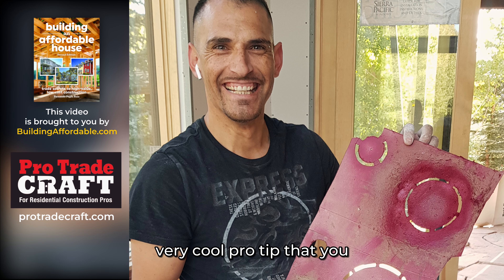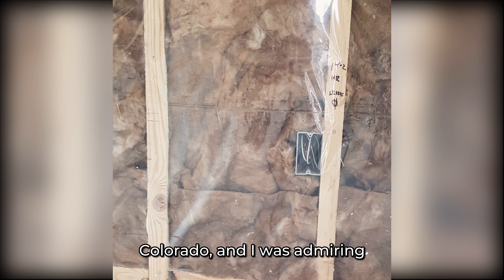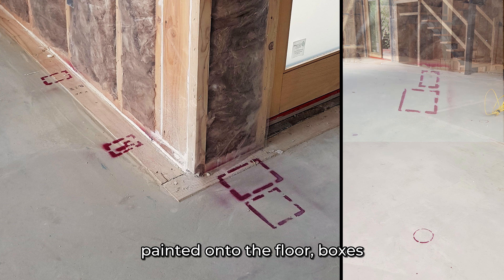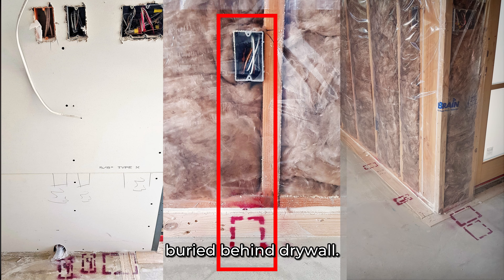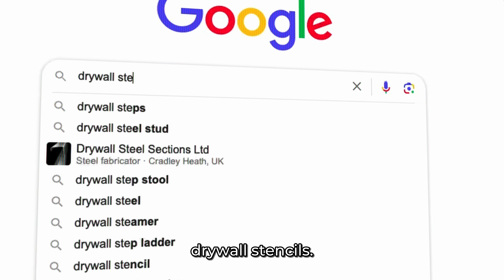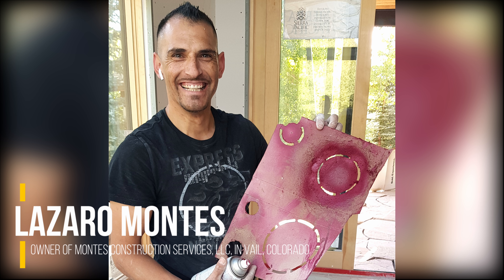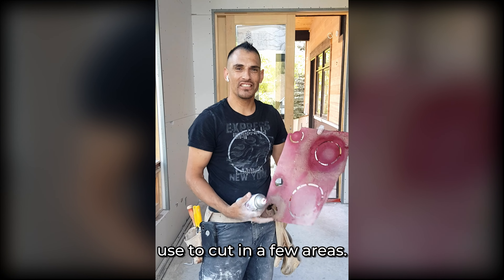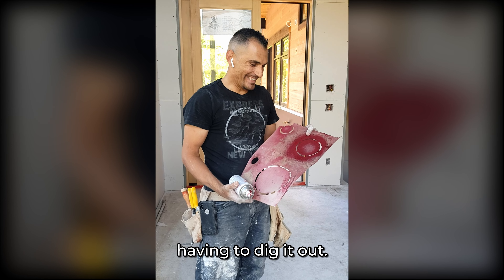Never Lose an Electrical Box Again with This Cool Drywall Stencil Trick!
🏗️ Pro Tip for Builders! 🛠️

Discover a genius drywall stencil method that ensures you never lose an electrical box or can light! While exploring a construction site in Vail, Colorado, I stumbled upon hieroglyphic symbols on the floor, representing outlets and ceiling cans. Intrigued, I went on a mission to find these stencils but found nothing online. The builder revealed it was the work of their drywaller, Lazaro. Watch our conversation to learn how Lazaro's innovative technique keeps everything in check. No more lost elements behind drywall!